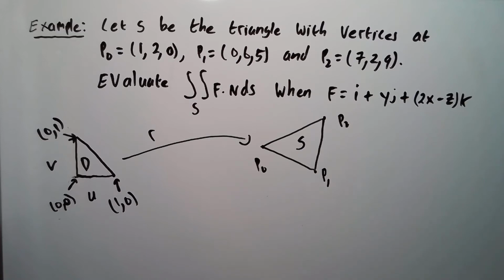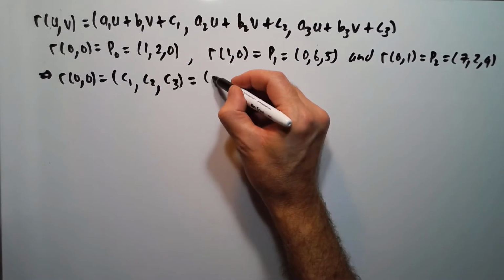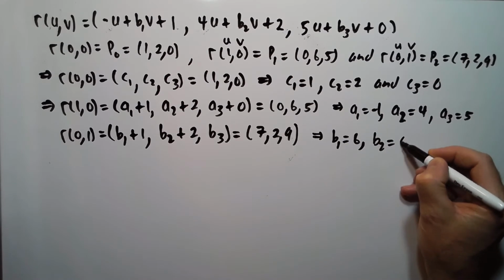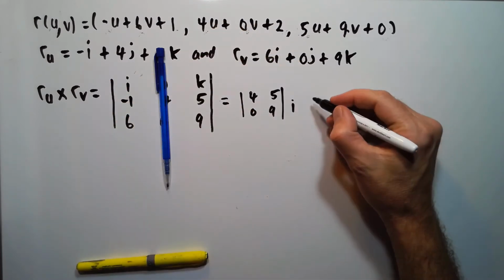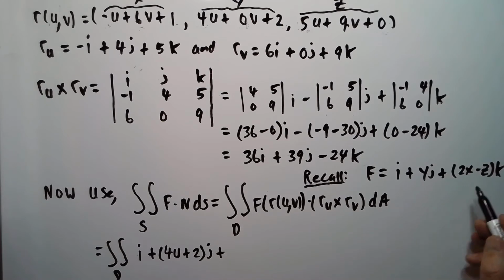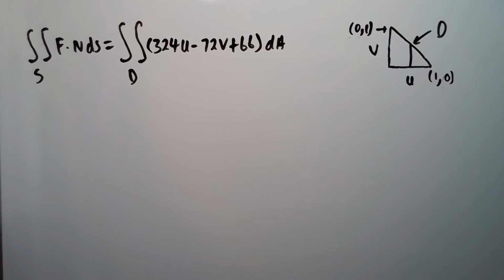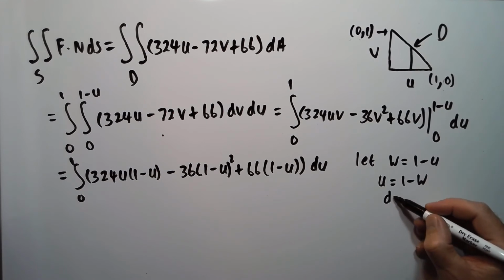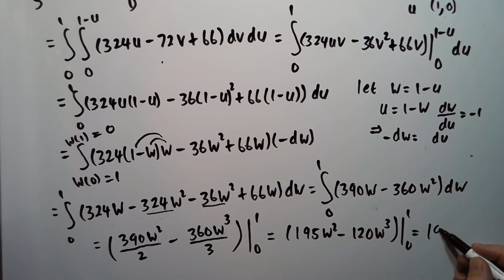15.6_Surface_Integral_over_Vector_Field_Example_1(P-Q9_P2)